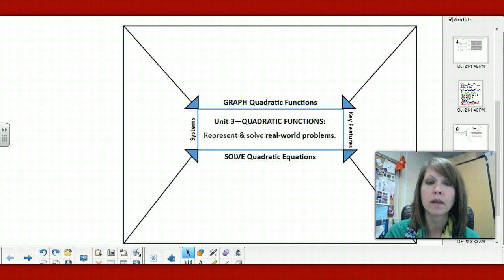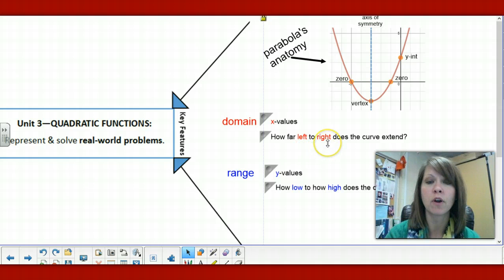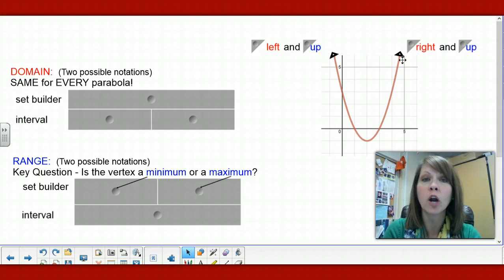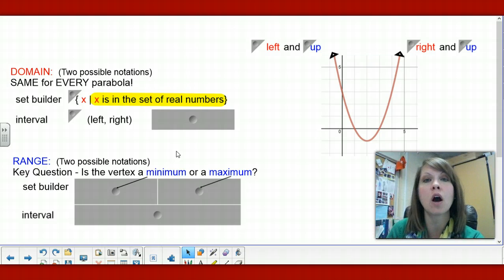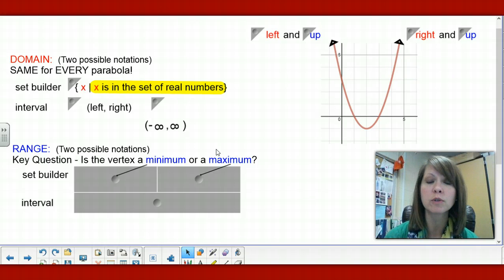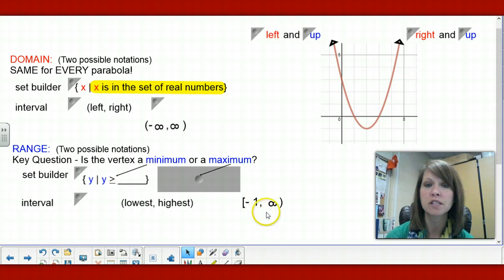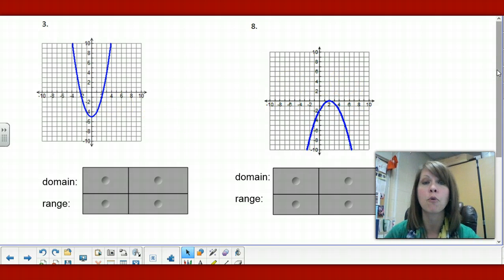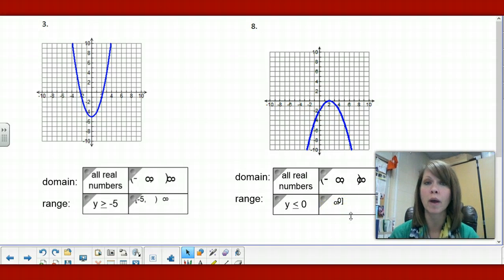A2 - U3 Domain & Range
Algebra 2 - Quadratics Unit, Domain and Range